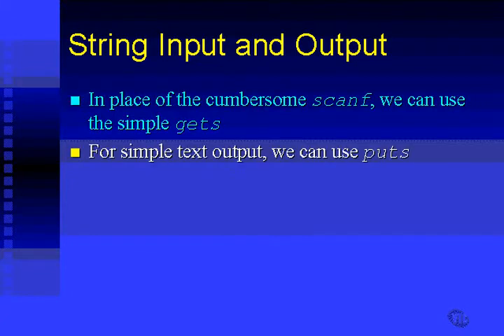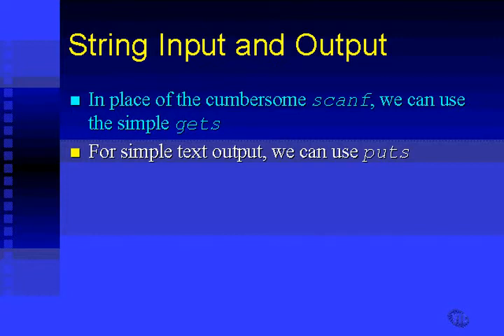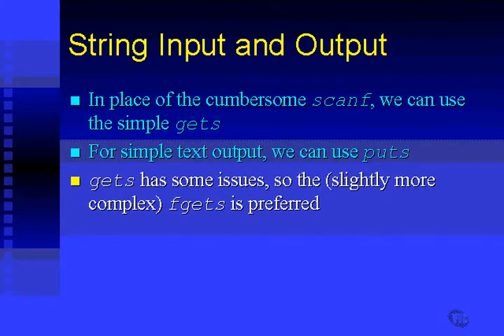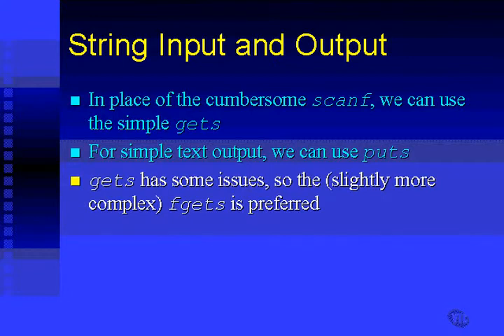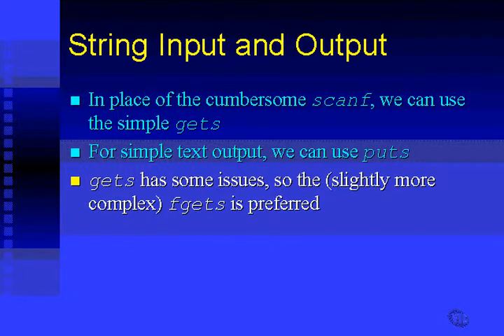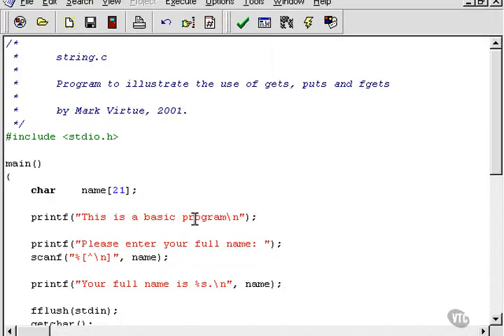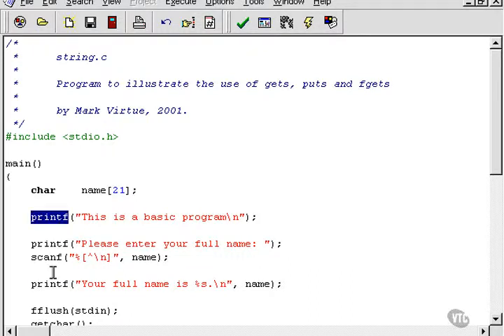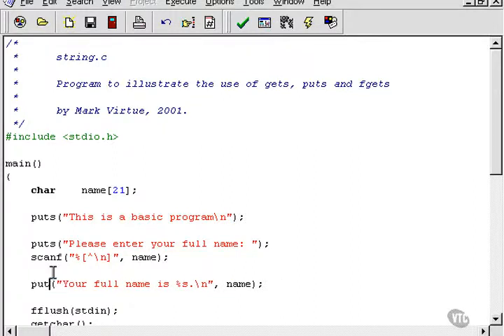0701 C programming Strings and characters